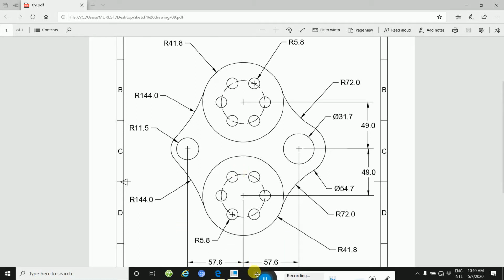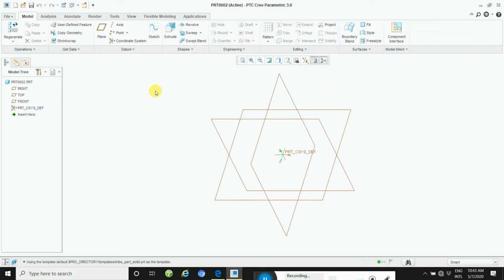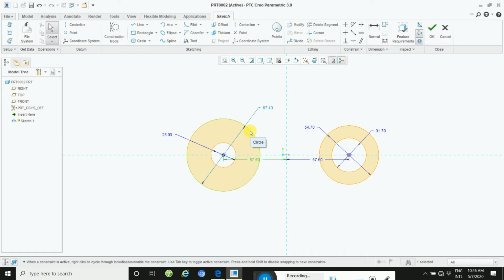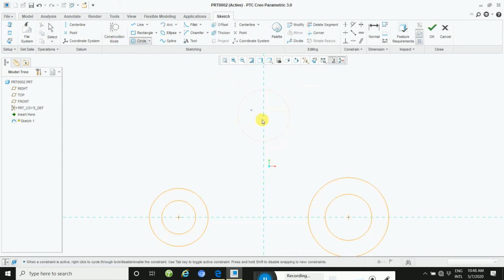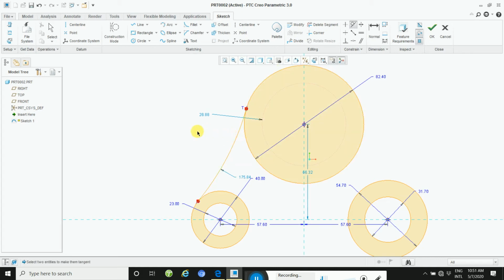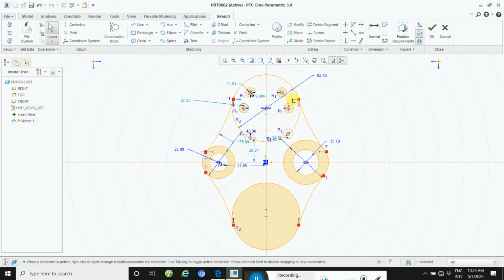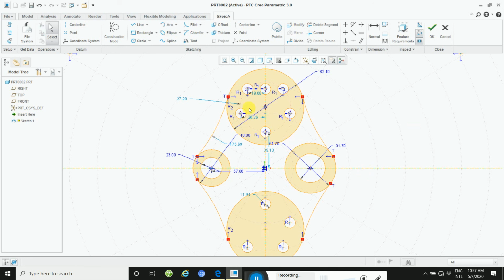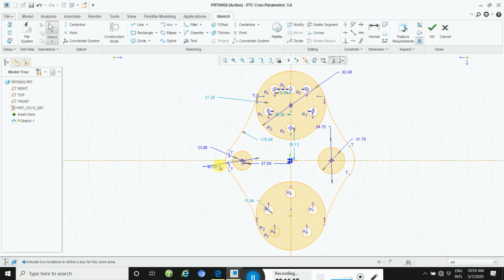Creo practice Exercises for Beginner ,creo sketch Exercise ,Creo Basic Tutorial 09